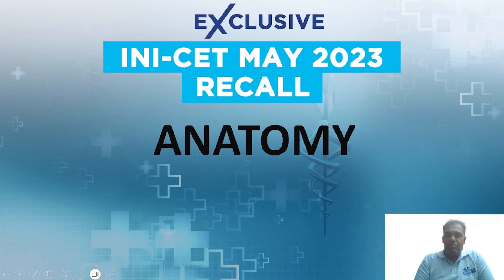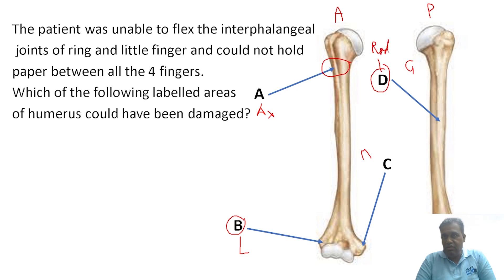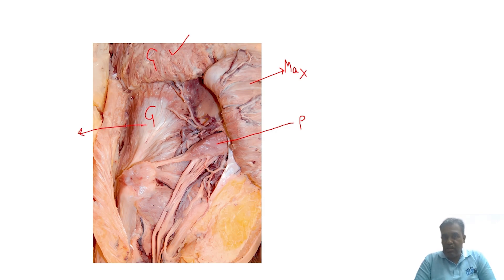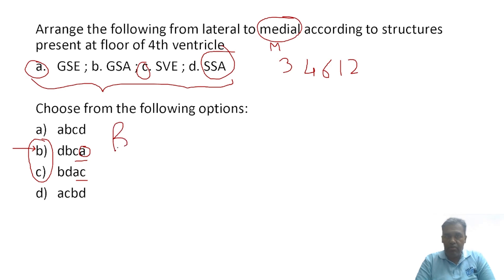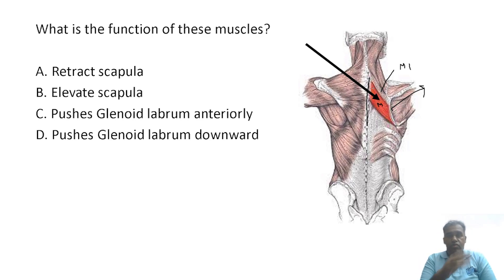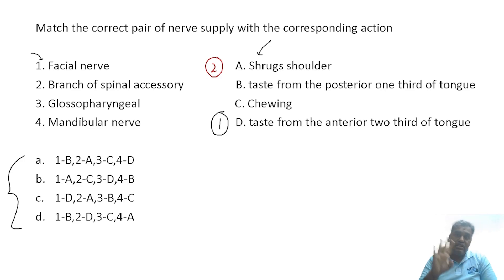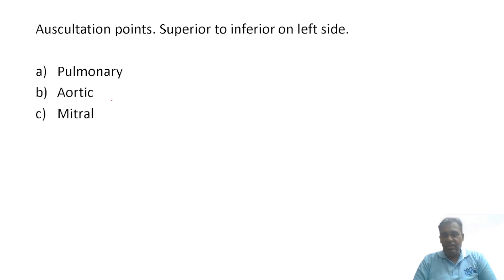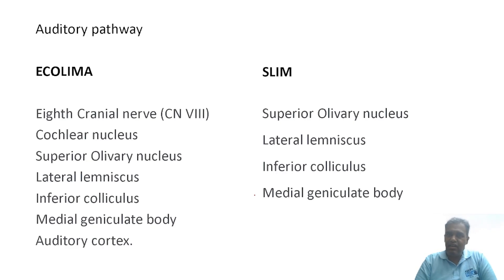INI-CET May 2023 | Anatomy Recall Questions | Dr. Ankit Khandelwal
Hello Aspirants! 👨🏻‍⚕️

Welcome to the INI-CET 2023 Mega Recall session by ALLEN NExT!
In this session, Dr. Ankit Khandelwal will be discussing Anatom, an important subject for the INI-CET Exam. Our expert faculty Dr. Ankit Khandelwal will take you through all the questions of the INI-CET 2023 exams followed by the correct answer and their detailed explanation.

This is just a short glimpse of the INI-CET Recall Session. To join us for the overall Mega Recall Session, download the ALLEN NExT app now.

This Mega Recall Session includes:
1. Subject-wise discussions
2. Difficulty level and strategic approaches to answer
3. Recap on Previous Year Cut-Offs for INI-CET
4. Live Q&A and Doubt-clarification

It’s a must-watch session!